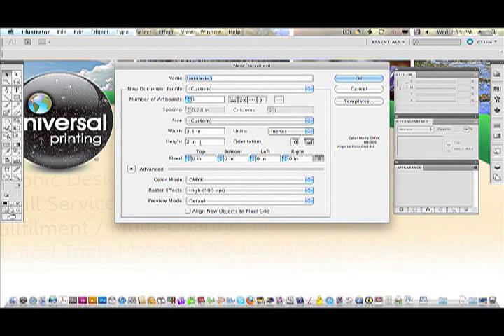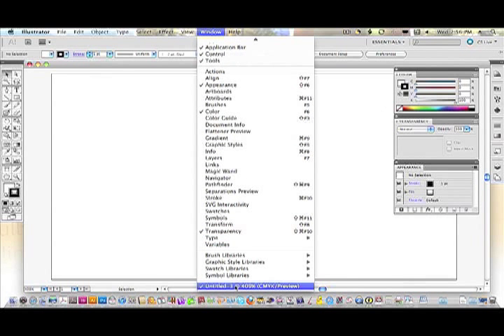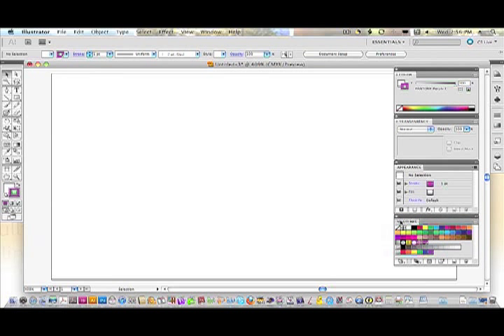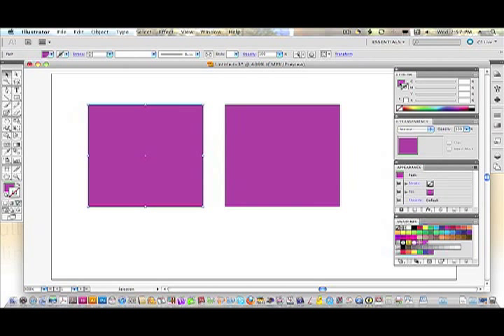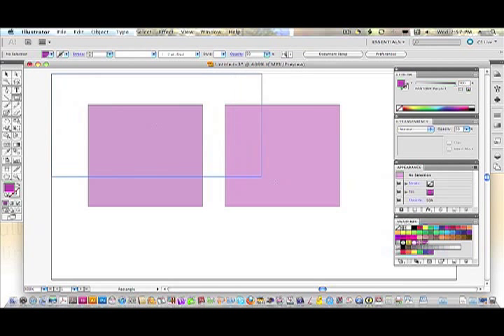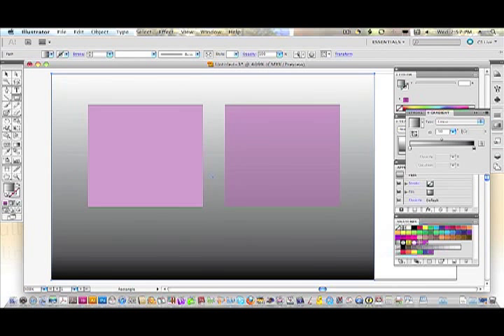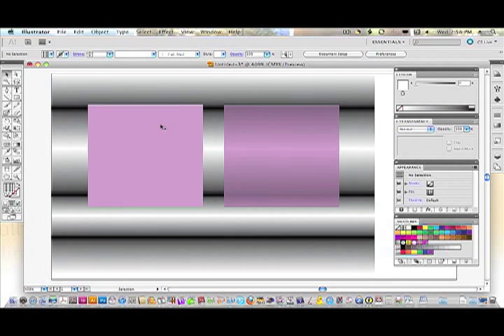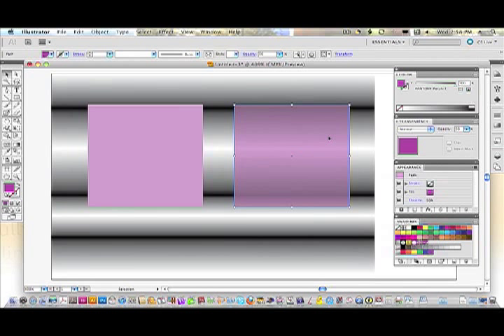UP tips | Tints vs Opacity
Thank you for viewing our tutorial. If you have suggestions for other videos, please leave a comment or video response below.

Universal Printing offers award winning Graphic Design services at a fraction of the cost of Ad Agencies and Design Firms. Our Art Director, John Francis, offers tips and tricks for setting up your files for eye-catching print production